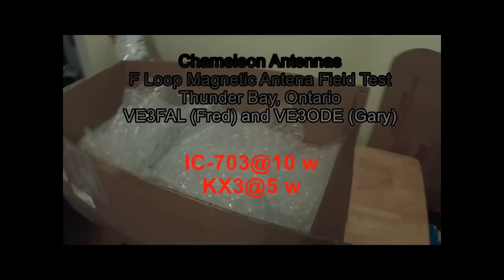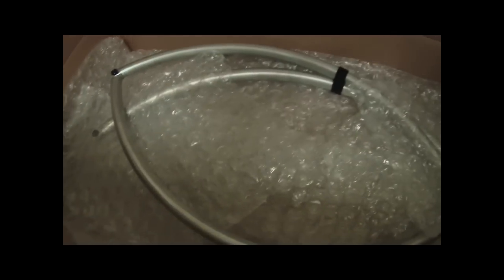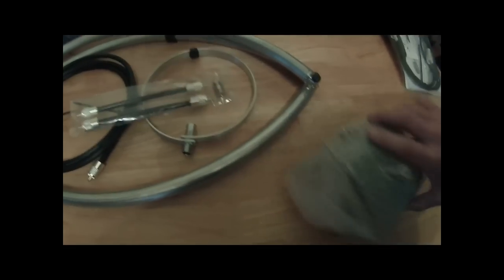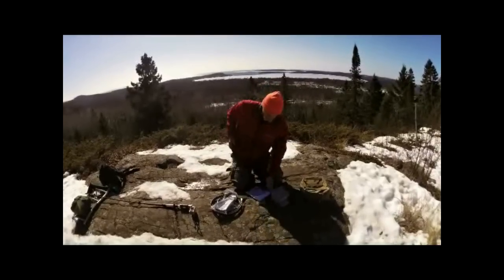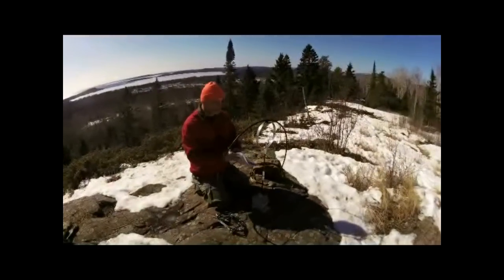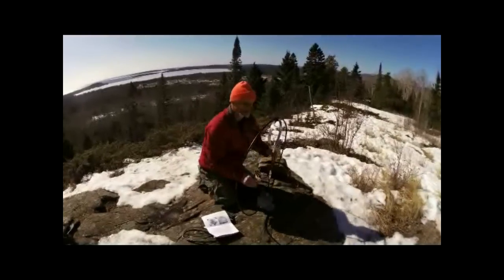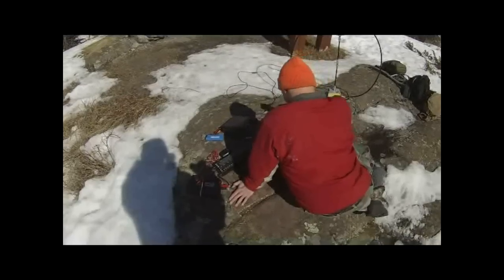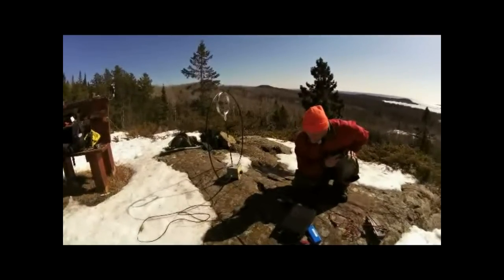Chameleon Antennas F Loop Field Test Mar 2015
This is the newest design from Chameleon Antennas.
This magnetic loop is the F-Loop, good from 5-30 mHz.
It was field tested Mar 2015 at a lookout point high up over-looking Pine Bay and Lake Superior just South of Thunder Bay.
Gary VE3ODE helped with taping and brought his IC-703 to help with tests.
We ran the IC-703@10 watts ssb and my KX3@5 watts ssb, never had a chance to test cw.
Loop tunes very quickly and easily and was 1:1 at each tune test.

Fred
VE3FAL